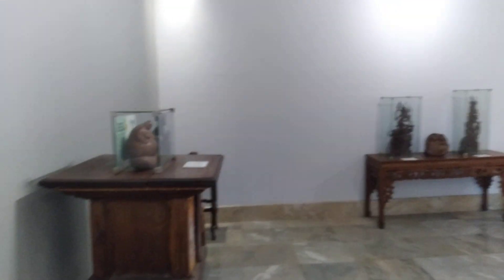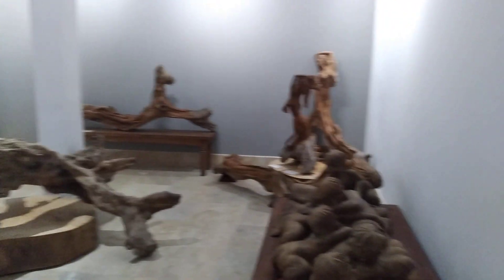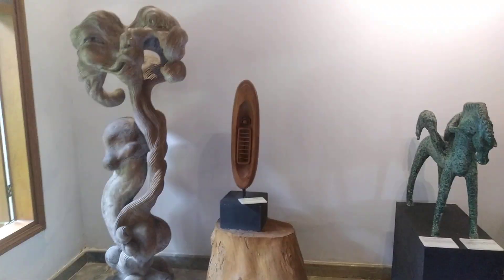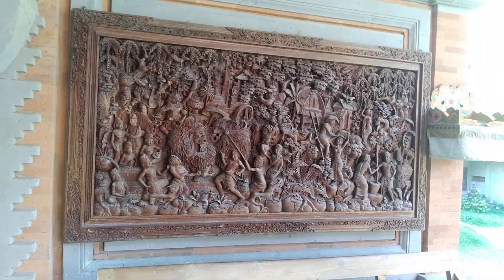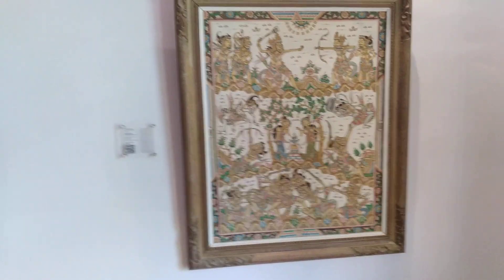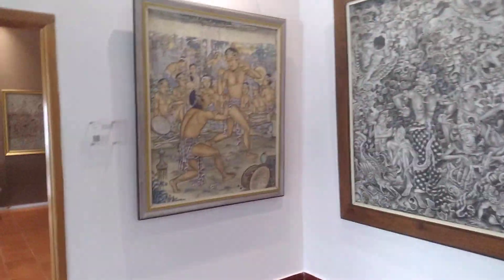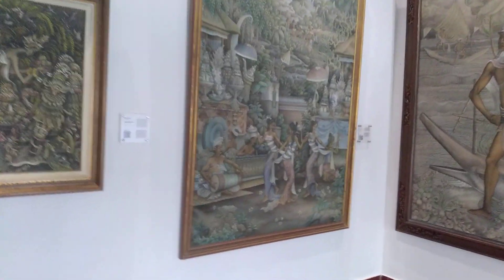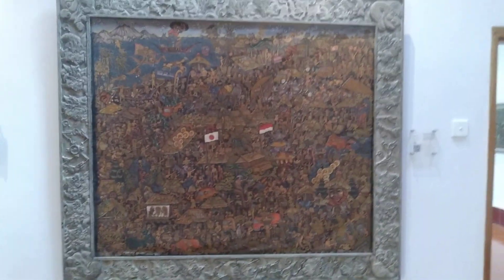neka museum balinese paintings +keris museum right across world famous Nuris ribs oishi ribs aloha